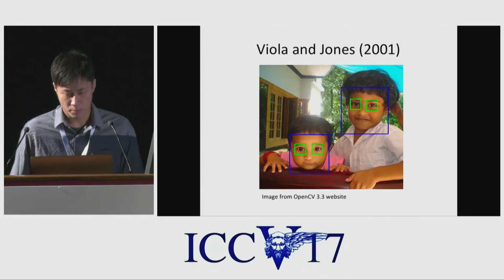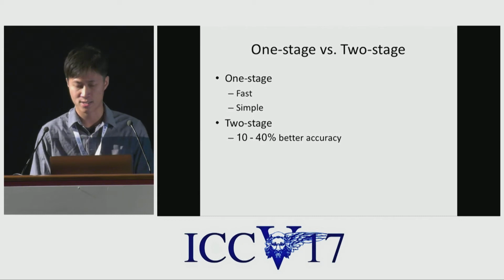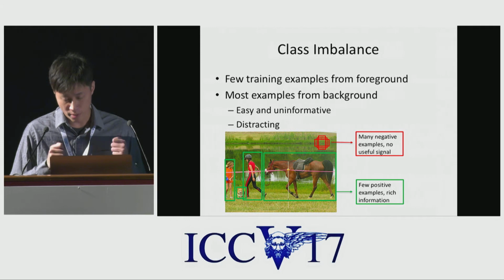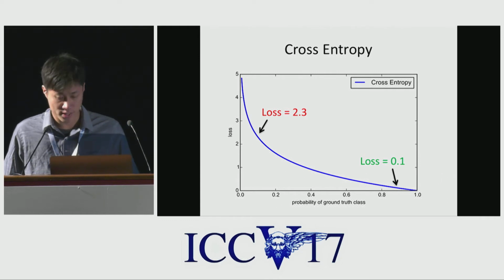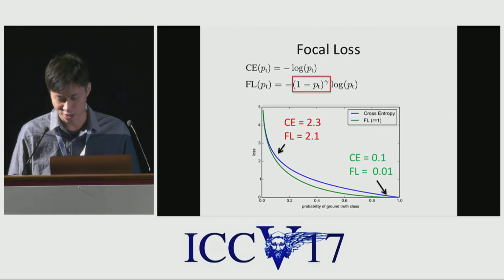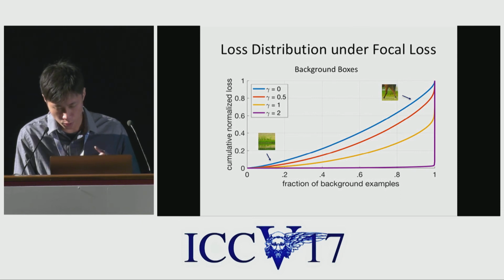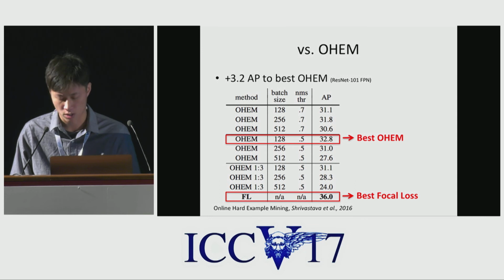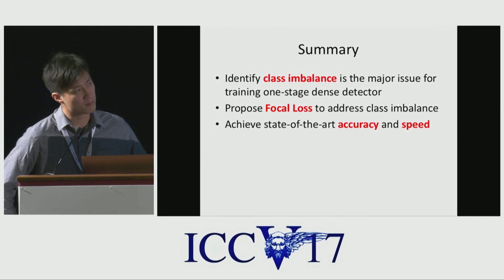Focal Loss for Dense Object Detection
ICCV17 | 1902 | Focal Loss for Dense Object Detection
Tsung-Yi Lin (Cornell), Priya  Goyal  (Facebook AI Research), Ross Girshick (Facebook), Kaiming  He (Facebook AI Research), Piotr  Dollar (Facebook AI Research)
The highest accuracy object detectors to date are based on a two-stage approach popularized by R-CNN, where a classifier is applied to a sparse set of candidate object locations. In contrast, one-stage detectors that are applied over a regular, dense sampling of possible object locations have the potential to be faster and simpler, but have trailed the accuracy of two-stage detectors thus far. In this paper, we investigate why this is the case. We discover that the extreme foreground-background class imbalance encountered during training of dense detectors is the central cause. We propose to address this class imbalance by reshaping the standard cross entropy loss such that it down-weights the loss assigned to well-classified examples. Our novel Focal Loss focuses training on a sparse set of hard examples and prevents the vast number of easy negatives from overwhelming the detector during training. To evaluate the effectiveness of our loss, we design and train a simple dense detector we call RetinaNet. Our results show that when trained with the focal loss, RetinaNet is able to match the speed of previous one-stage detectors while surpassing the accuracy of all existing state-of-the-art two-stage detectors.